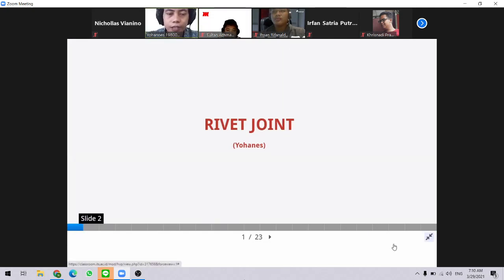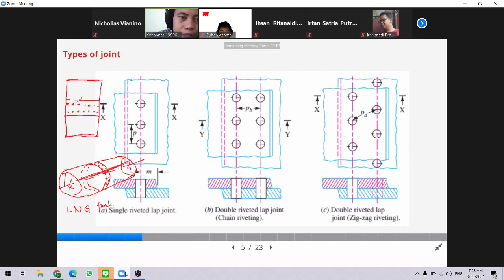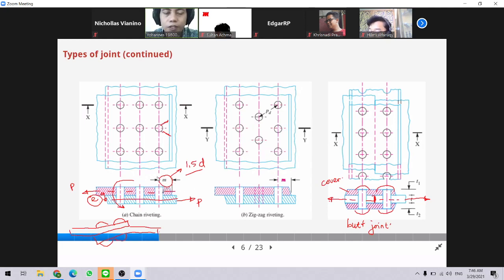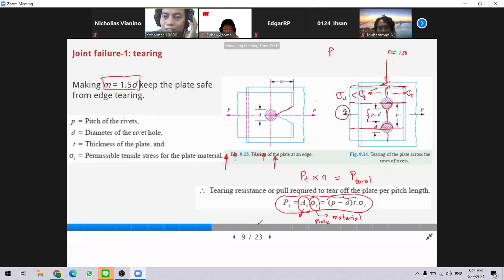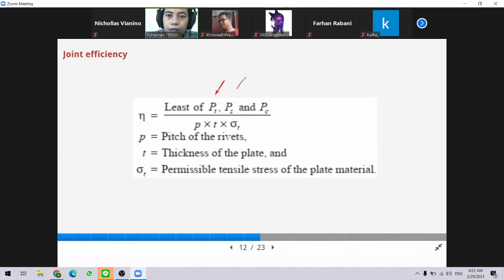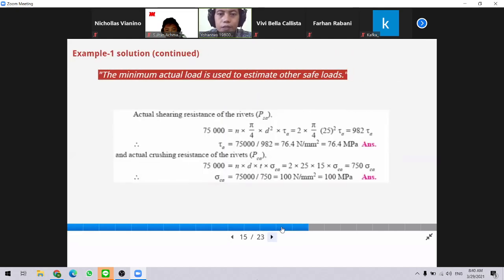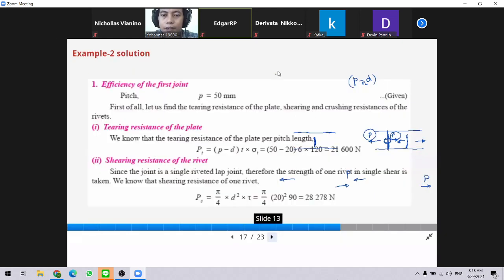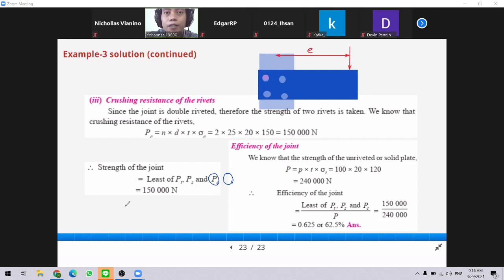Elmes 29 Maret 2021